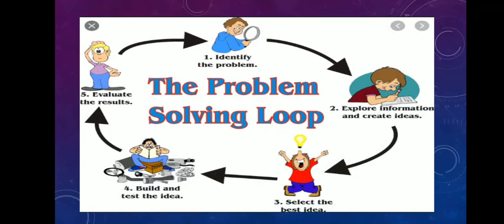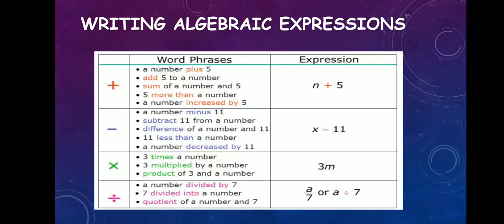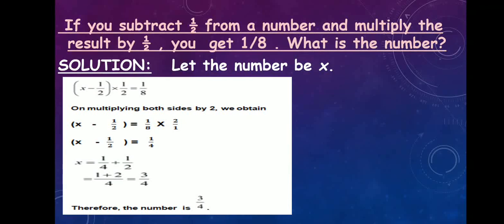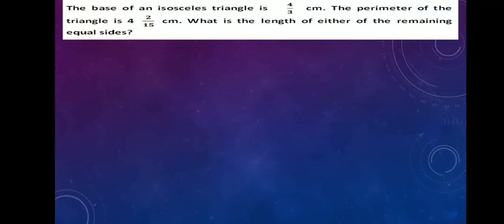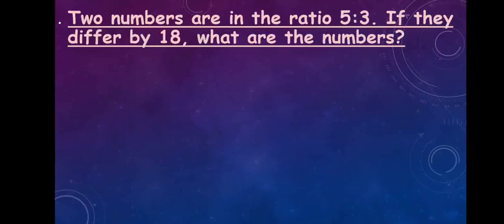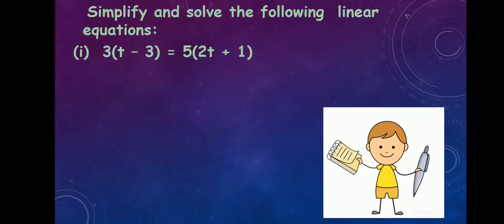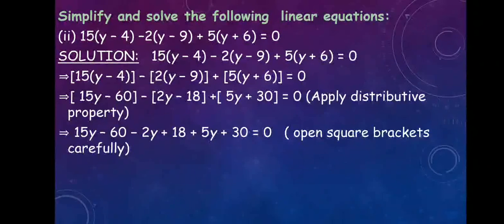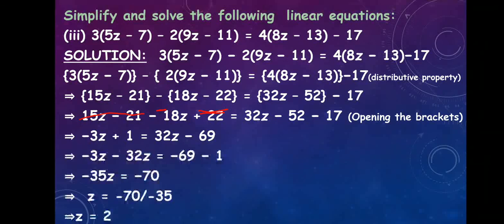Word problems of ex 2.2 and few sums of ex 2.4 of class 8 ncert mathematics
I have explained here first five sums of ex 2.2 and few sums of exercise 2.4.